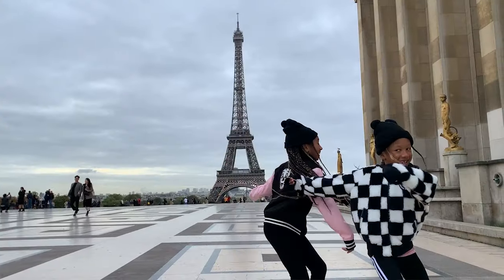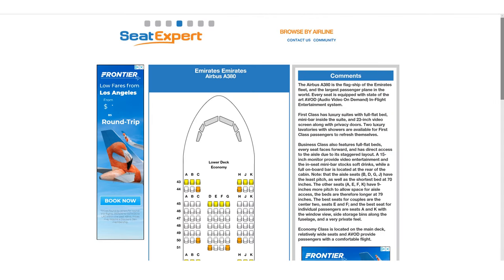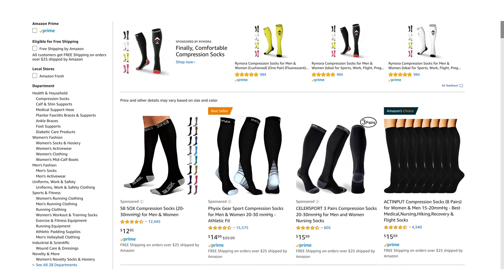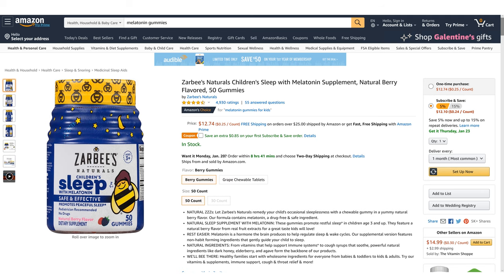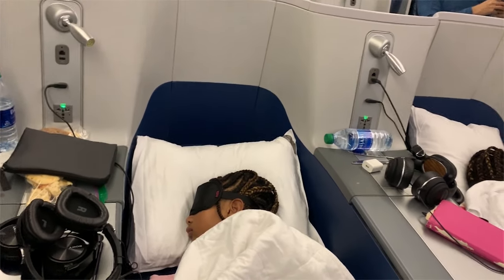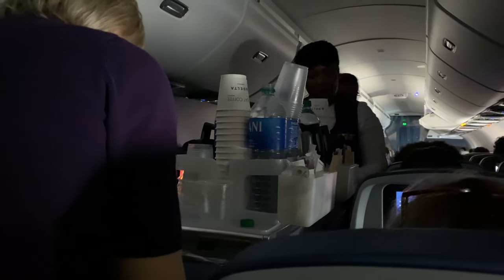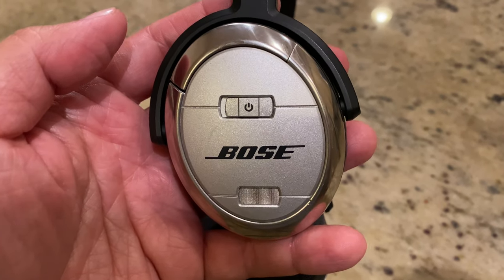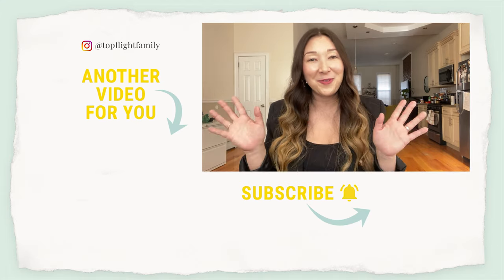How to Sleep on a Plane in Economy Class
Want to know how to sleep on a plane in economy class? If you're looking for some sleeping on a plane tips, you'll enjoy this video, where I share my best advice for sleeping on planes. New to our channel? We're the Sognonvi family from Top Flight Family, and we're all about luxury family travel, family vacation and kids travel! If you like family travel vlog videos about a traveling family, you'll enjoy what we do here.

FREE GUIDE:
10 Travel Products Every Traveling Family Should Own

MY NECK PILLOW:

MY SLEEP MASK WITH CONTOURED EYE CUPS:

MY TRAVEL BLANKET - SUPER LIGHTWEIGHT:

2) ✅  FREE GUIDE: "The 10 Travel Products Every Family Should Own"

ABOUT US